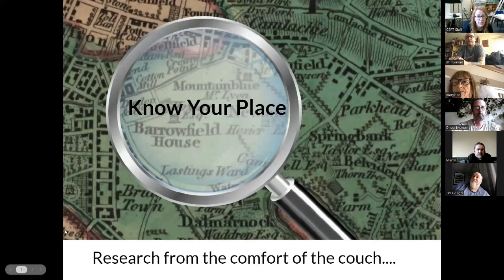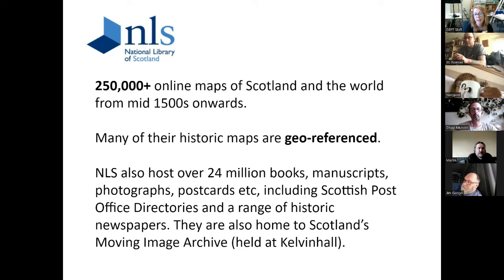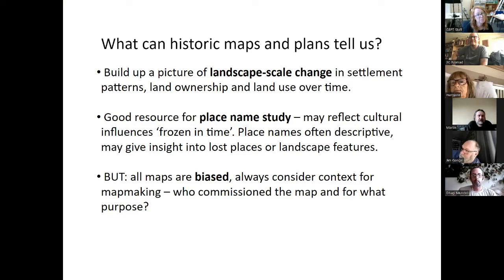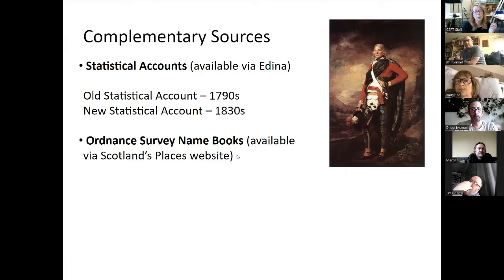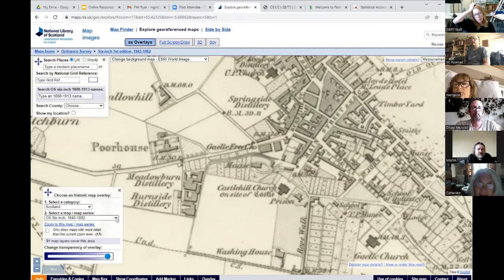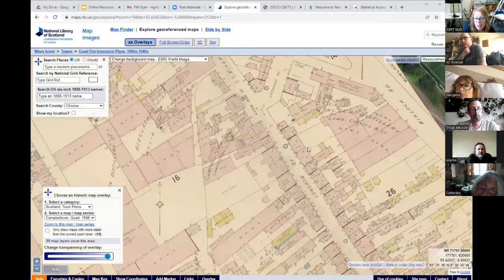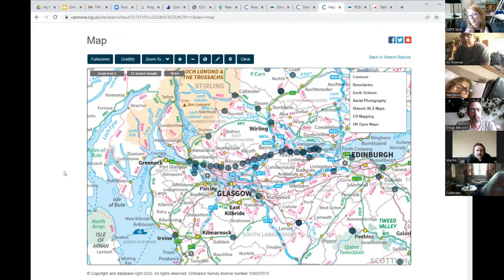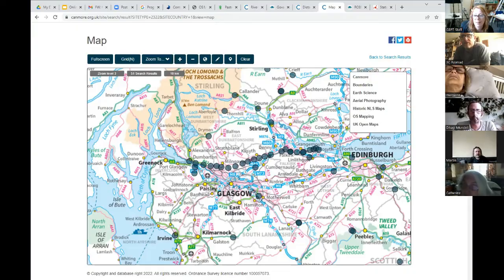West Boathouse: Know Your Place Session 1:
A quick run through how to use the NLS Maps site and Pastmap.